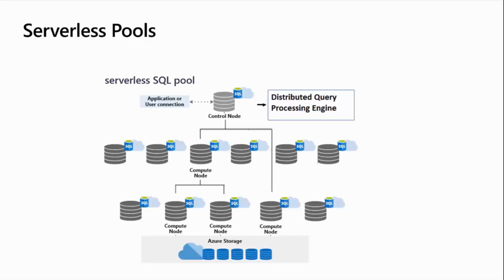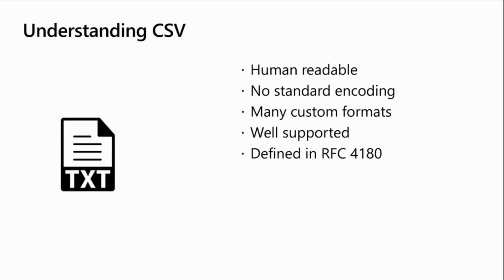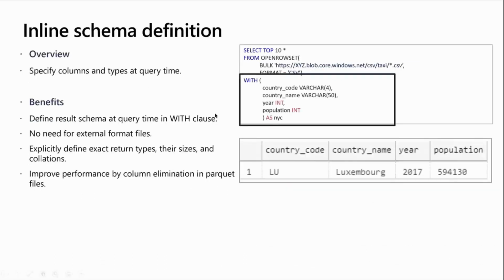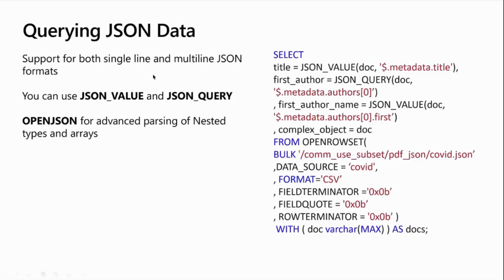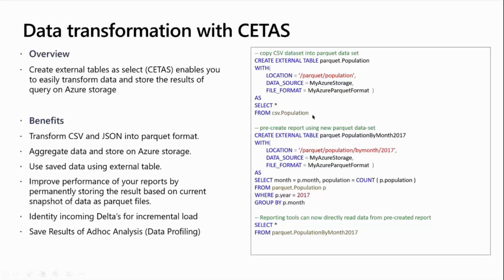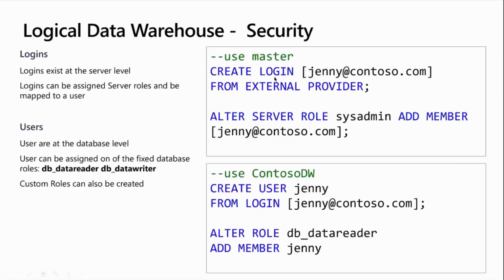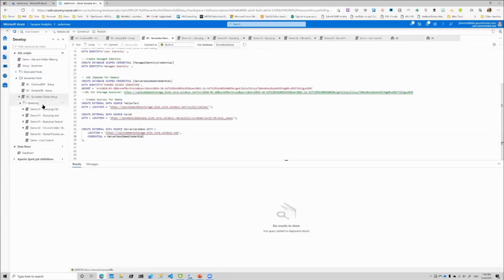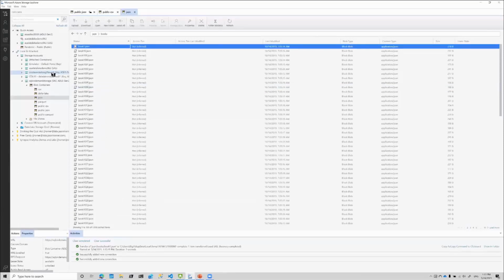Head first dive into Azure Synapse SQL Serverless Pools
Session Details:
Head first dive into Azure Synapse SQL Serverless Pools - Jason Horner

Want to party at the lakehouse but can’t climb over the brick wall? Do you need to explore data or perform large-scale transformations on CSV JSON or Parquet stored in azure storage as part of your ETL / ELT process?

Serverless SQL pools are a query service over the data in your data lake. It enables you to access your data through the existing tools and the robust T-SQL language you are using today. Since it is a scalable and elastic serverless, pay-as-you-go service, it scales to meet your needs at a low cost.

Learn how to leverage the power of serverless pools to help solve your toughest data exploration and transformation challenges.

Speaker:
Global Thought Leader and International Man of Leisure. Hi, my name is Jason I'm a Independent consultant and trainer focused on the Azure Data Platform. I spend most of my day helping clients solve business problems mostly in the Data and Advanced Analytics spaces. Sometimes this involves various and sundry cloud technologies including Azure Data Factory, Azure Synapse Analytics, Azure Data Lake Store, Azure Databricks, HDInsight and Azure SQL Database. I'm fluent in several languages including: SQL, C#, Python, and PowerShell. I'm a Microsoft Certified Master of SQL Server (MCM) and have been recognized for my technical excellence and evangelism efforts by Microsoft by being previously awarded the Most Valuable Professional (MVP) for the 6 years.

Host/s:
Mark Broadbent.
Mikael Wedham.

Originally recorded on 24th March 2021.
Video Production: Mark Broadbent 2nd August 2021.